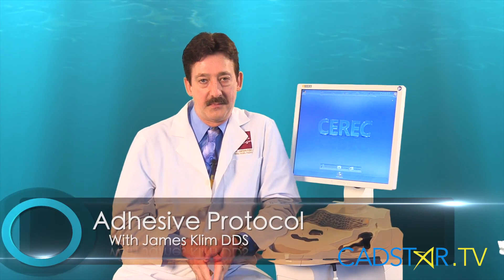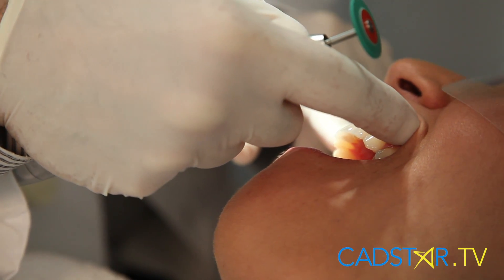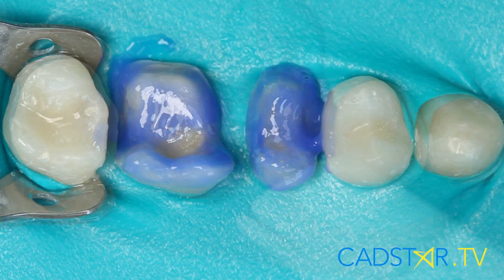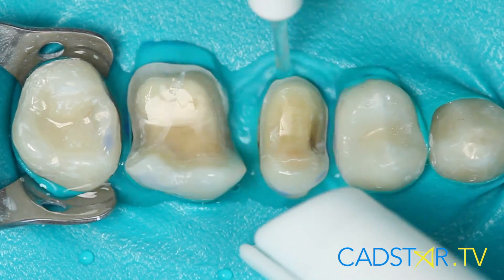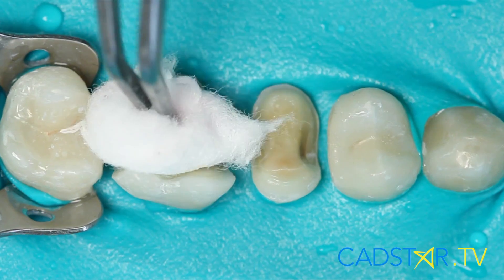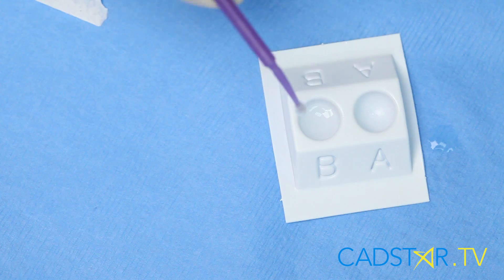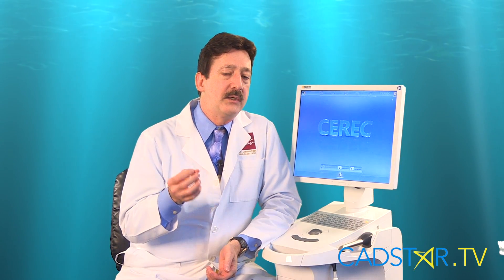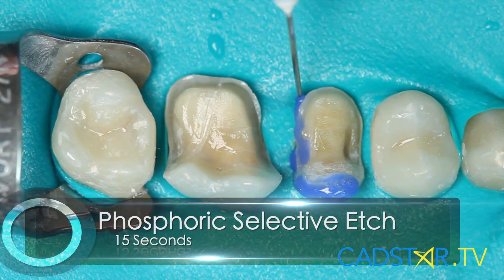CEREC Adhesive Objectives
CEREC online training with Dr. Klim.  Learn the systems that Dr. Klim uses to optimize his CEREC for precise and predictable restorative results.  Become a cadstar.tv platinum member and gain access to several hundred on-demand CEREC training videos.